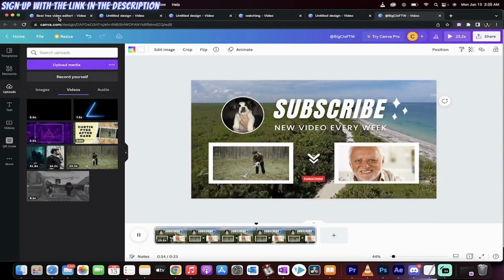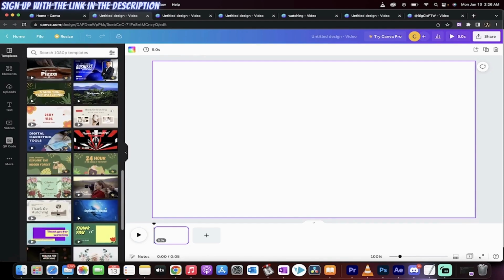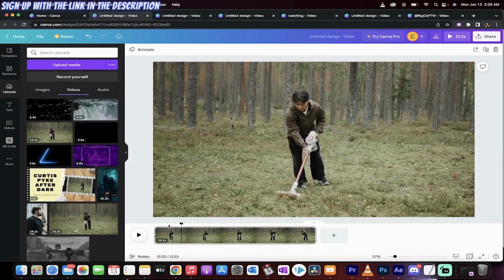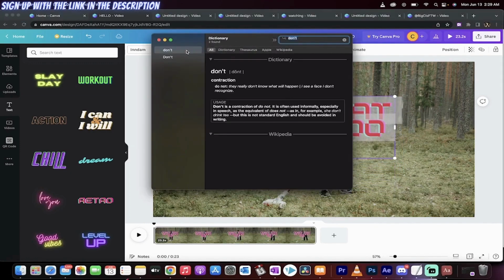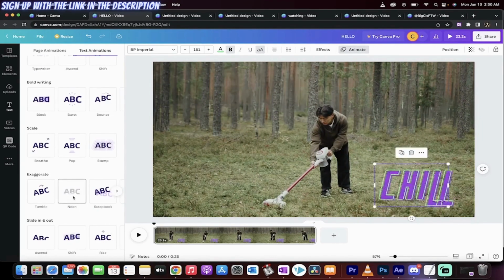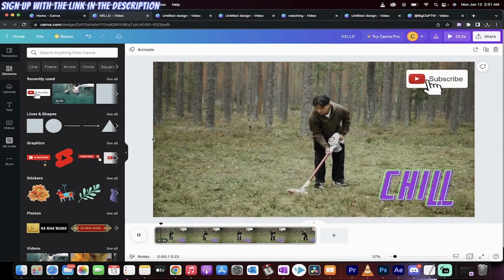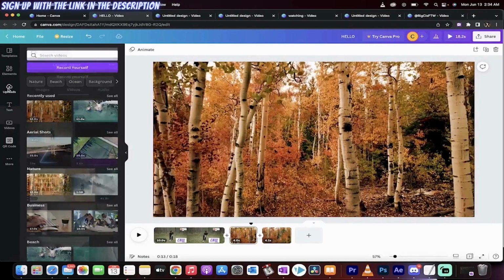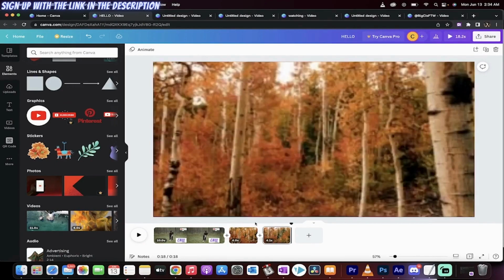How To Use Canva To Edit Video | 2023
MY CAMERA GEAR:
► MAIN CAMERA
► SECOND CAMERA
► BEST ALL-AROUND LENS
► BEST GIMBAL
► BEST VIDEO LIGHT
► SOFTBOX FOR VIDEO LIGHT
► BEST MONITOR
► BEST WIRELESS MIC
► SHOTGUN MIC FOR INCREDIBLE AUDIO
► MOTORIZED SLIDER

I used Canva Pro to put this video together, there is a great free version and there is a low cost pro version check it out